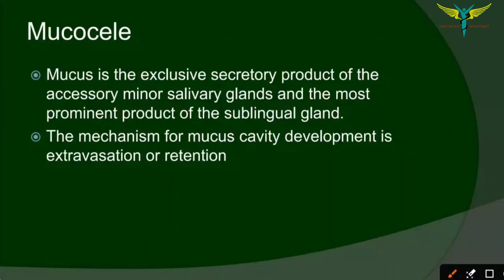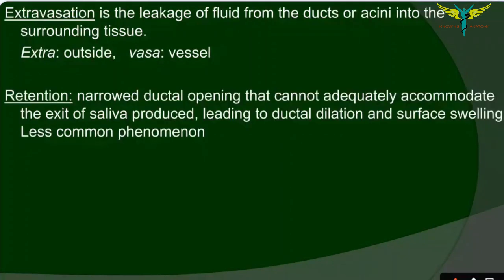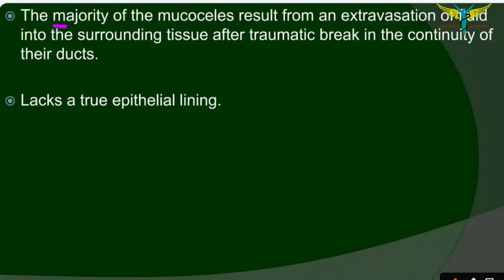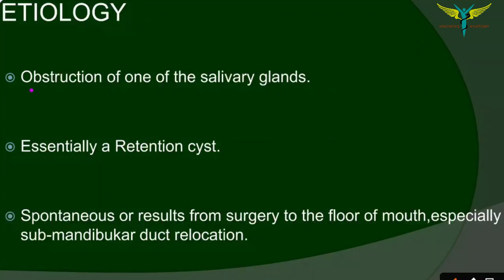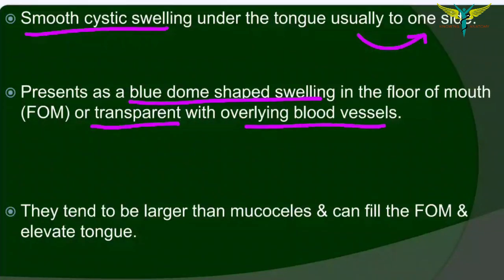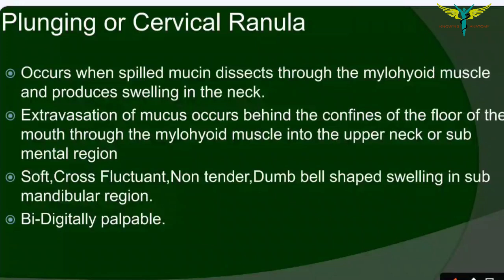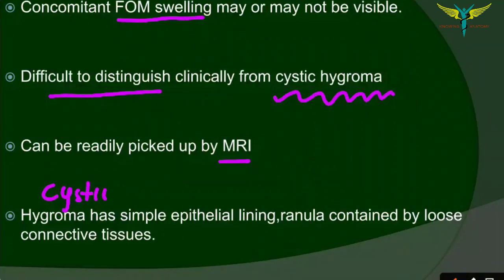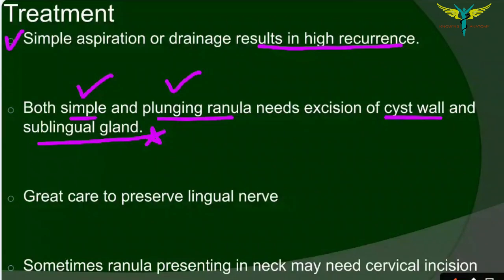MUCOCELE AND RANULA | Surgery | Extravasation and Retention | Video Lecture | Easy | Knowing Anatomy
Mucoceles and ranulas are both painless, cyst-like swellings in the mouth that are caused by a disruption in the salivary gland's secretion flow:
Mucocele
A cyst that originates from the minor salivary glands and is usually found on the lower lip. Mucoceles can also appear on the inner cheek, anterior ventral tongue, or floor of the mouth.

Ranula
A cyst that originates from the major salivary glands and appears on the floor of the mouth. Ranulas are often caused by a blocked submandibular duct. The swelling resembles a frog's vocal or air sacs, which is why it's called a ranula, where rana means frog and ula means little.
Mucoceles and ranulas are usually asymptomatic and resolve on their own, but they can sometimes interfere with speech, swallowing, or respiration. If this happens, they should be treated promptly.

Treatment options include:
Surgical excision
For small mucoceles, the cyst and associated salivary gland tissue are completely excised. For large mucoceles, an unroofing procedure called marsupialization is used.
Topical steroids
Clobetasol 0.05% is a high-potency topical steroid that can be used to treat multiple superficial mucoceles.
Evening primrose oil
Gamma-linolenic acid, which is a prostaglandin E precursor, can be used to treat some mucoceles.
To prevent the development of oral mucoceles, you can avoid local trauma to the minor salivary glands.